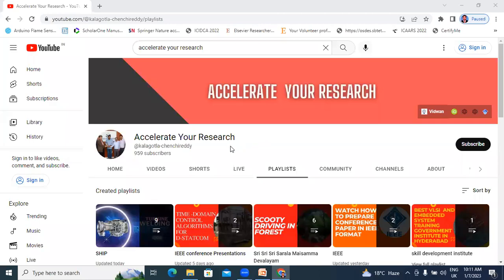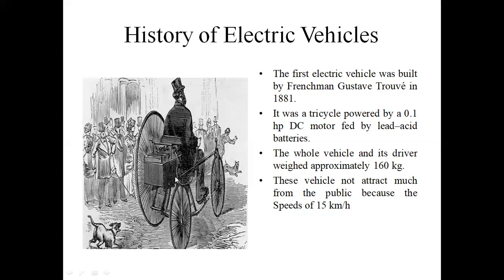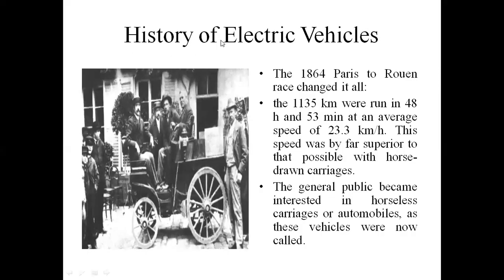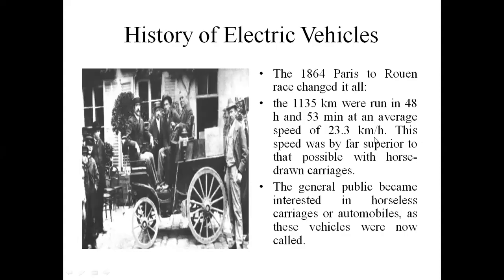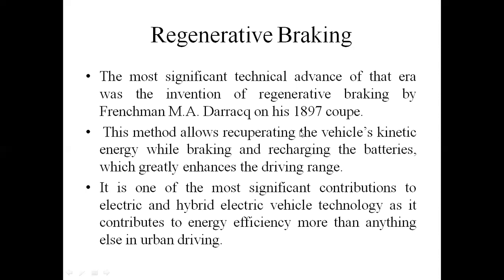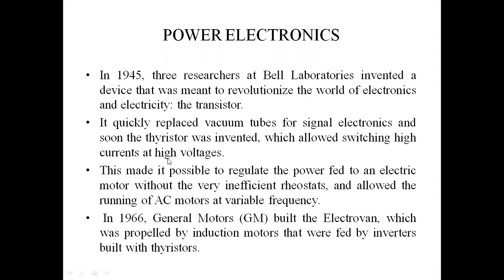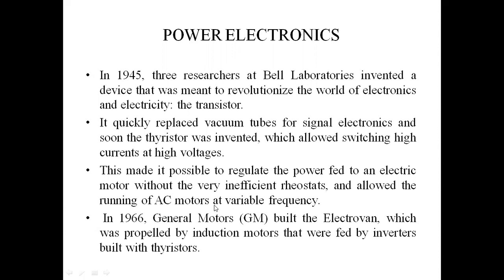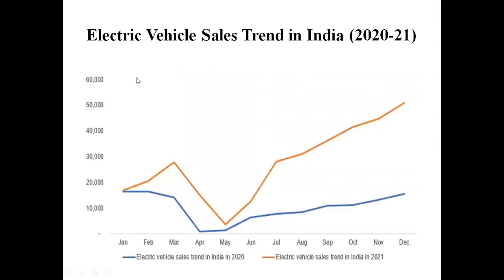UNIT 2.1 : History of Electric Vehicles